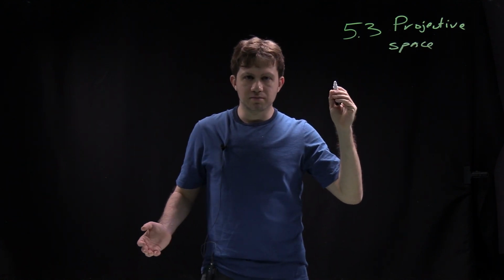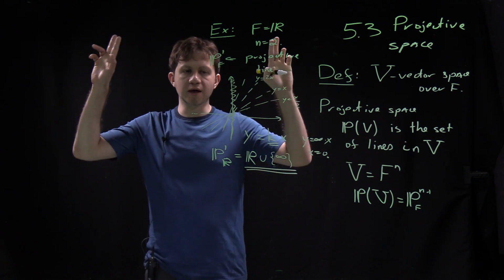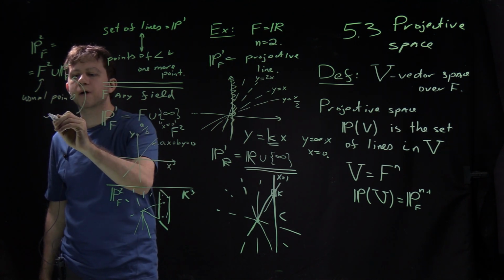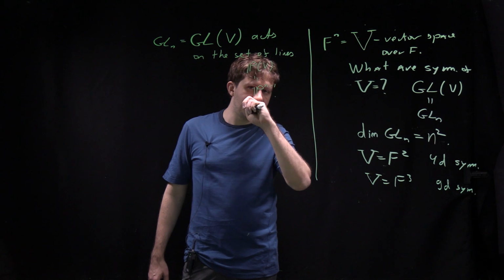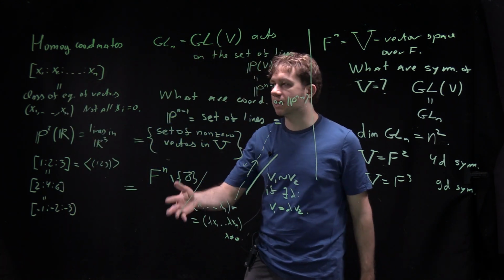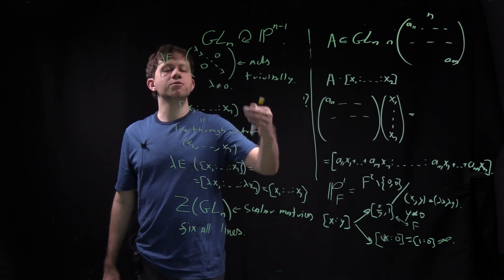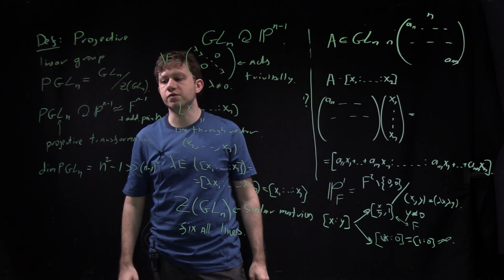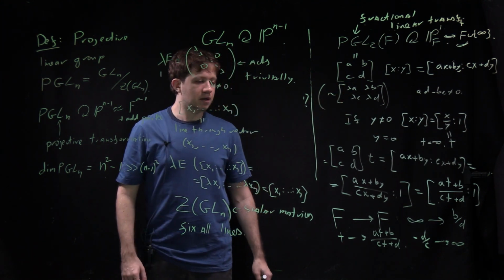Group Theory, lecture 5.3: Projective Space (I)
We start discussing projective spaces